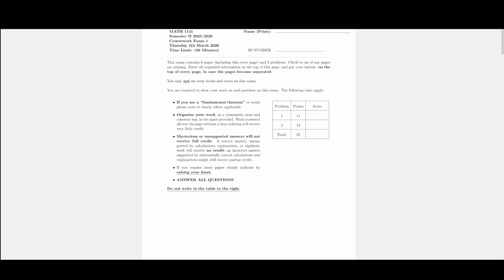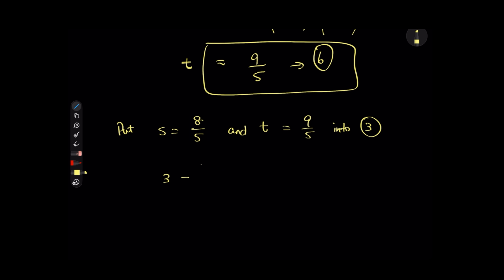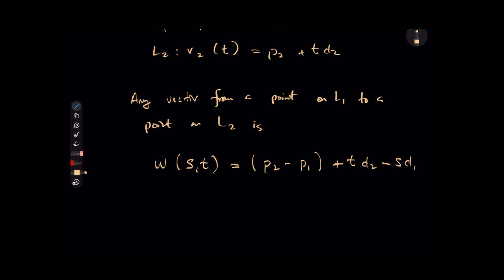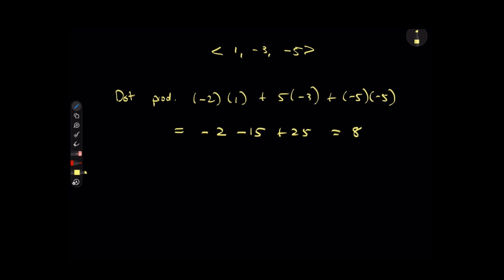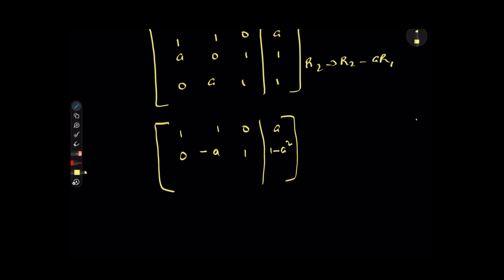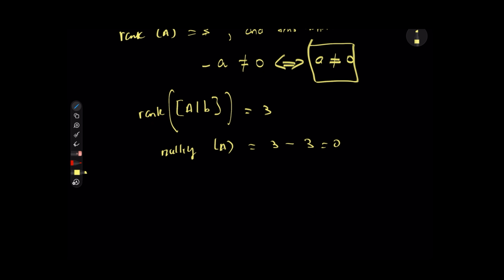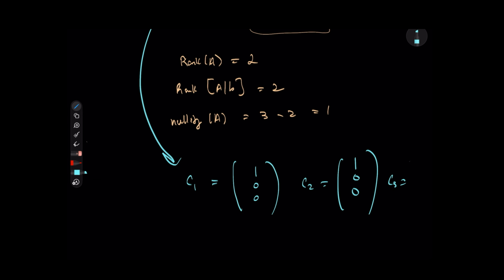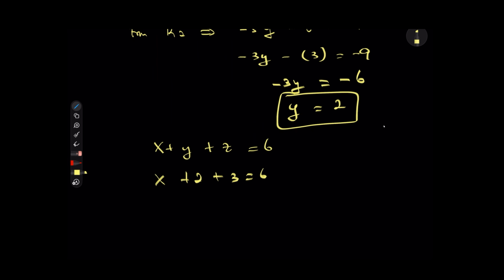Course work exam 1 1141 Solutions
MATH 1141
Course work exam 1 solutions
2025-25 Sem II

CHAPTERS
0:00 Introduction
12:25 Question 1(a)(ii)
24:58 Question 1(b)
30:10 Question 2(a)
51:45 Question 2(b)